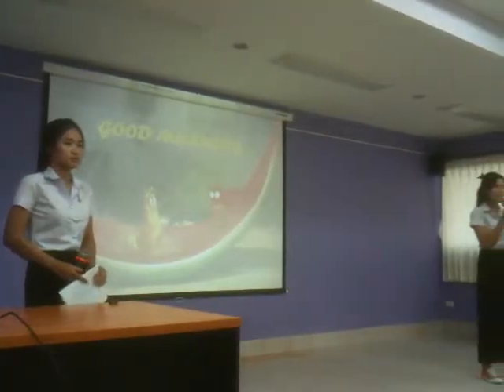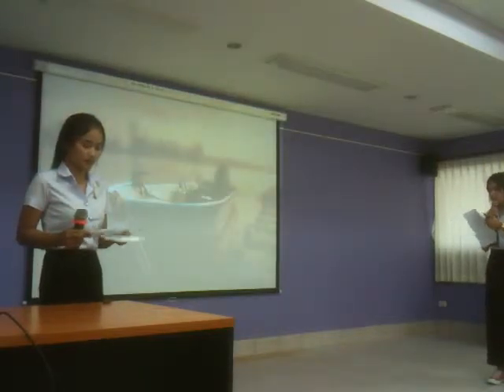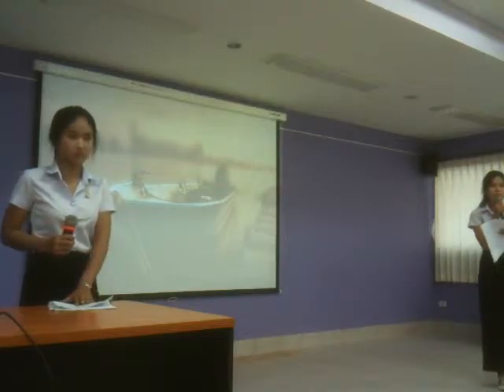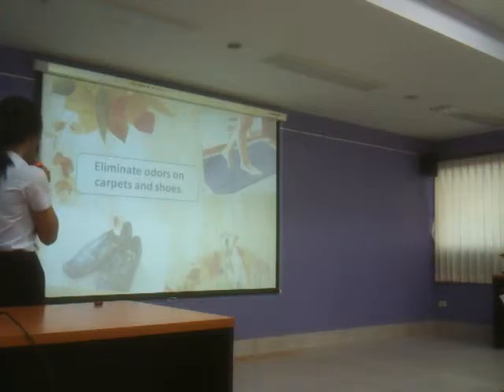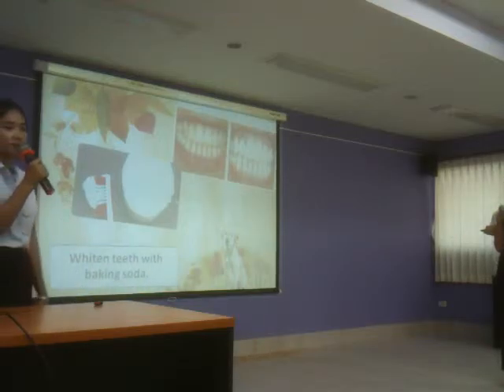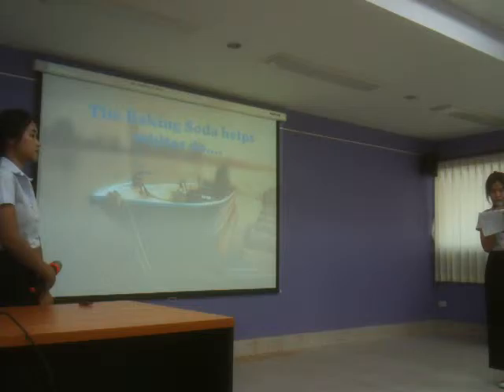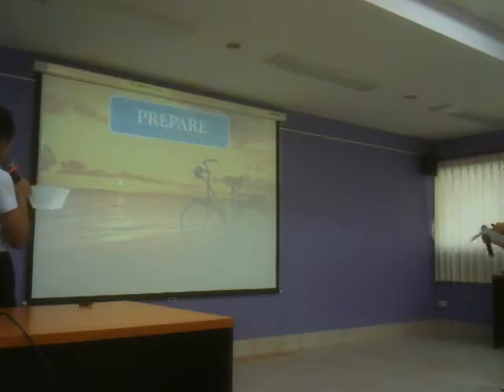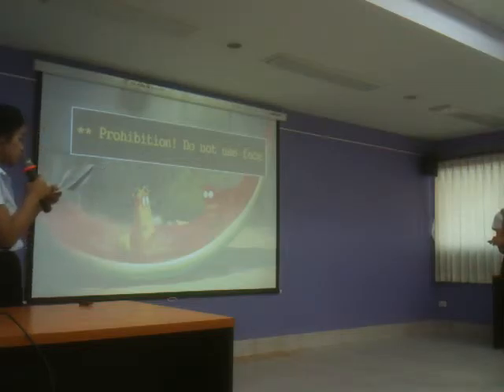Advanced Listening and Speaking for Communication : Baking Soda